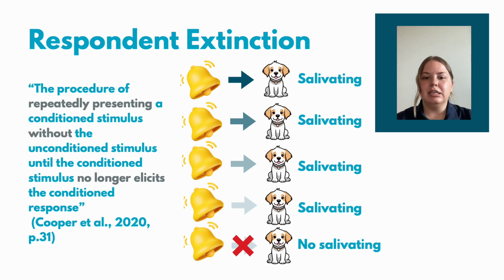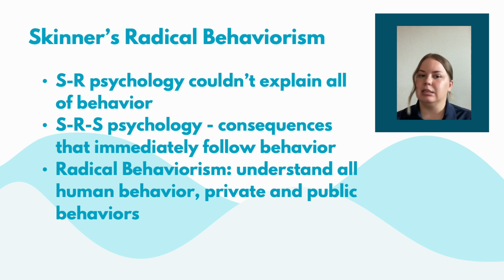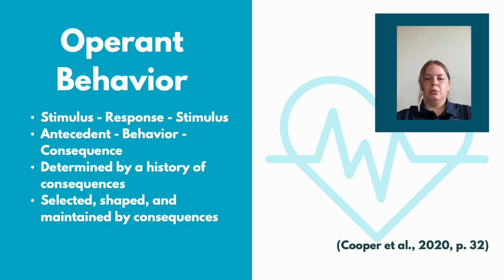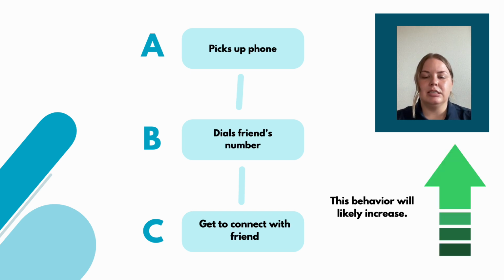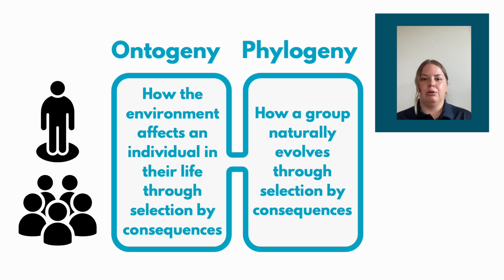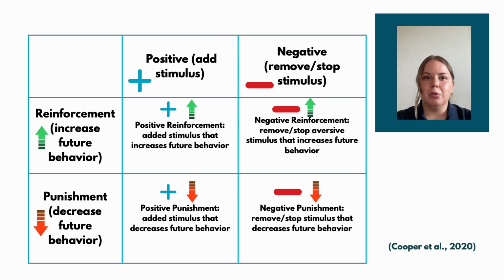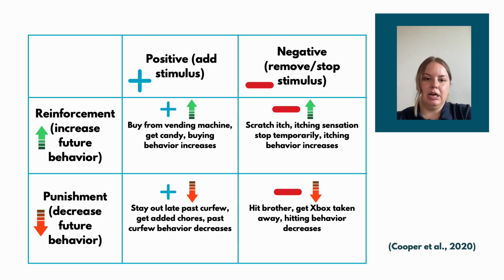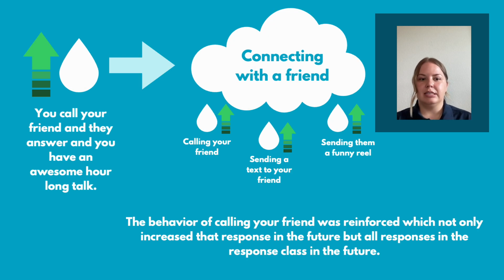Module 7 Intro and Basic Concepts Part 5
Slide 1: 0:00
Slide 2: 1:18
Slide 3: 1:35
Slide 4: 2:26
Slide 5: 3:36
Slide 6: 4:16
Slide 7: 5:00
Slide 8: 5:45
Slide 9: 6:35
Slide 10: 7:05
Slide 11: 7:58
Slide 12: 8:30
Slide 13: 9:20
Slide 14: 10:25
Slide 15: 11:54
Slide 16: 12:55
Slide 17: 13:10